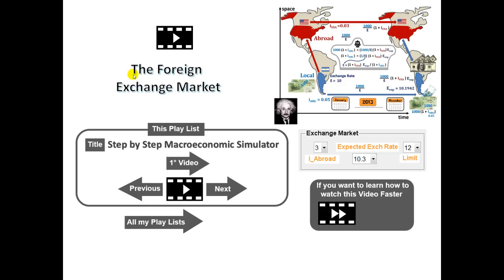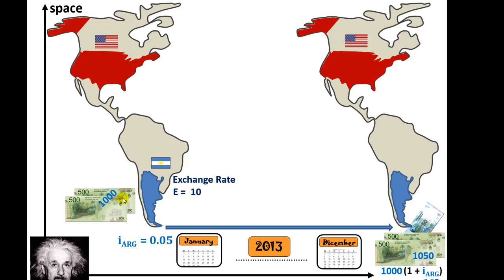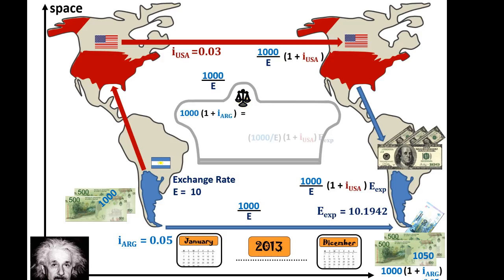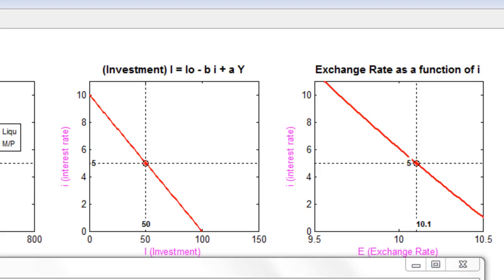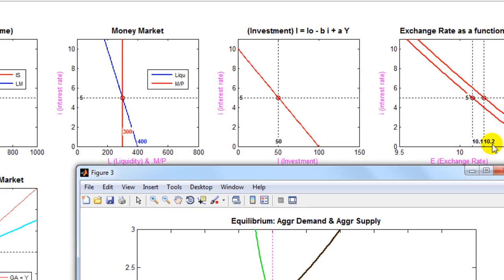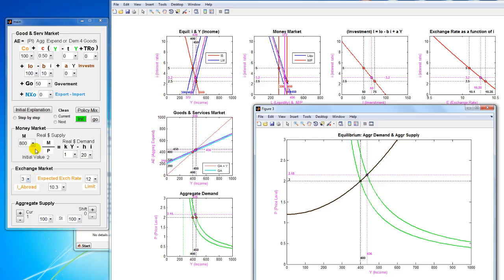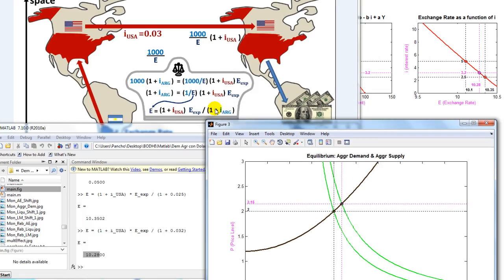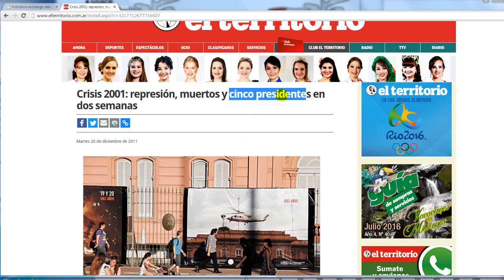The Foreign Exchange Market